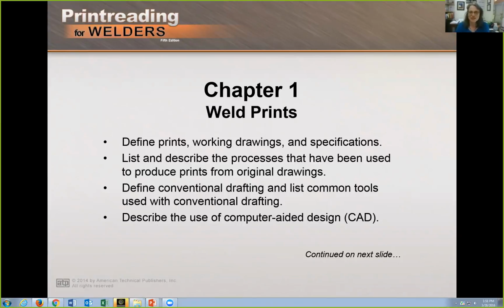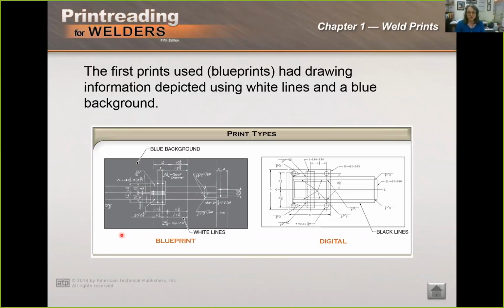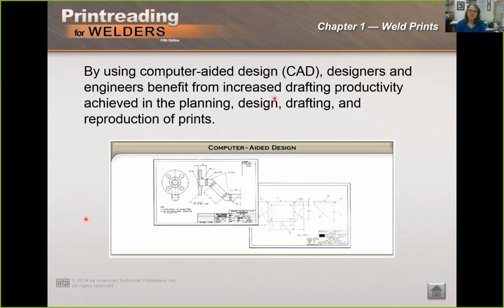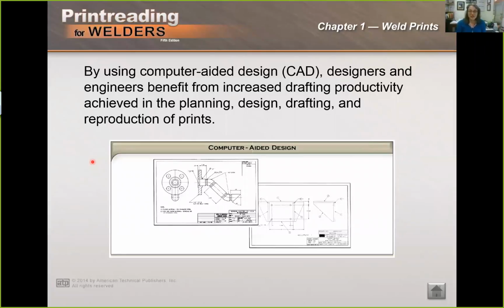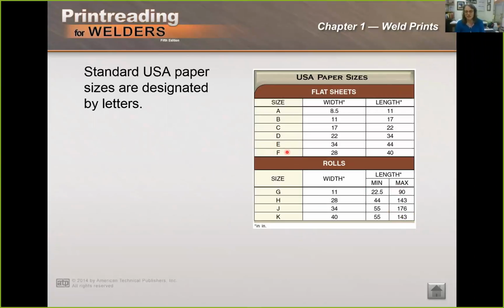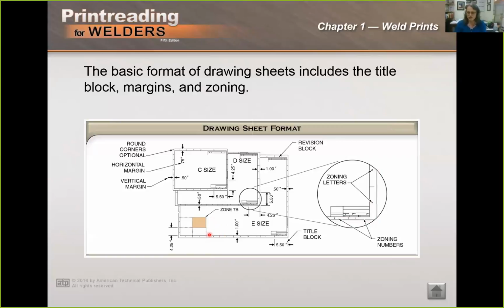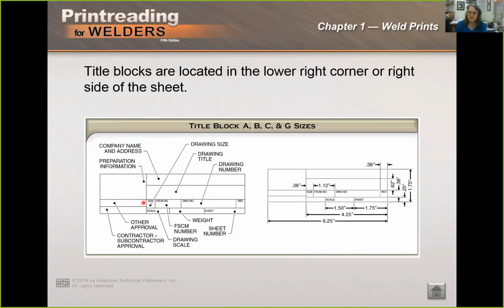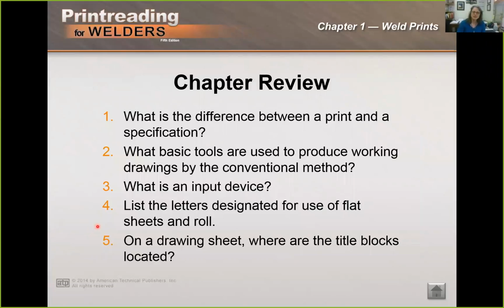DRF110 Chapter 1